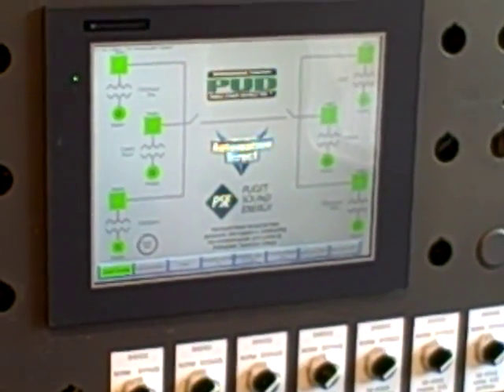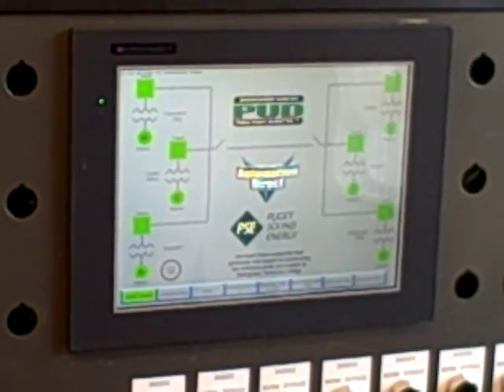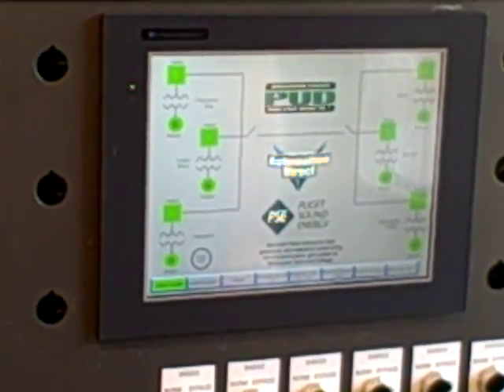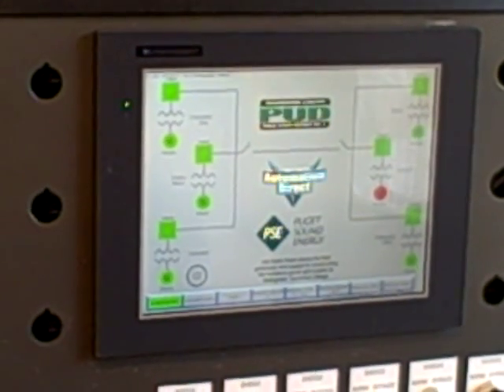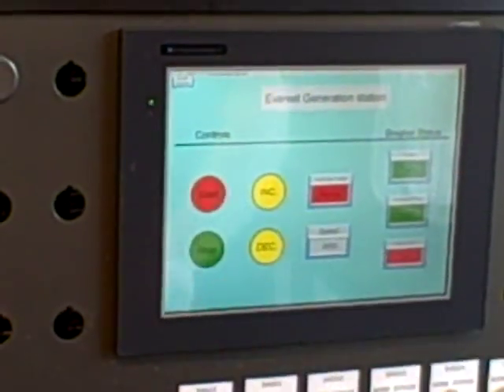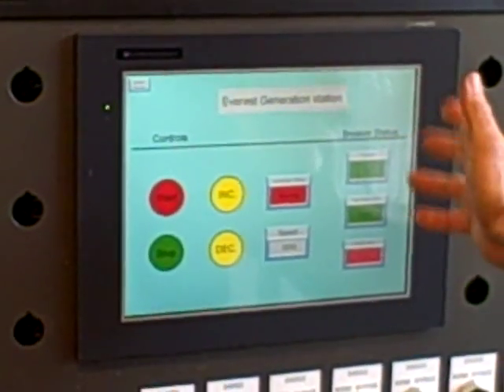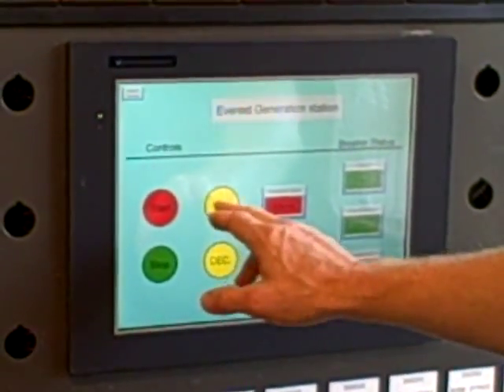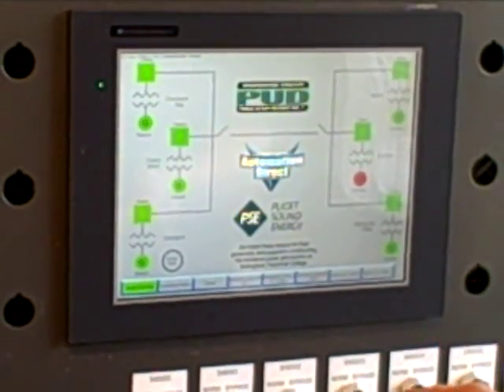Miniature three-phase AC power grid (part 0 -- prelim. demo)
This is a preliminary demonstration of our AC power grid system.  Many thanks to Automation Direct, Snohomish PUD, and Puget Sound Energy for donating parts and advise.